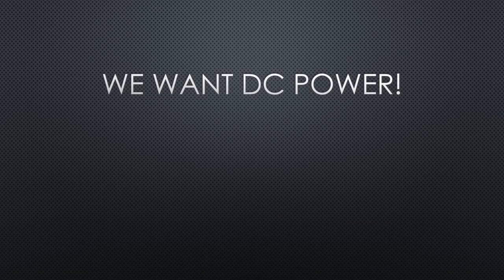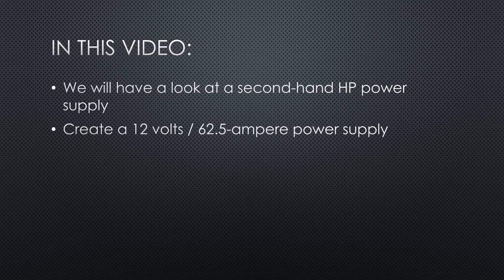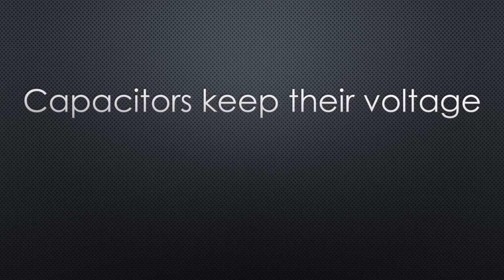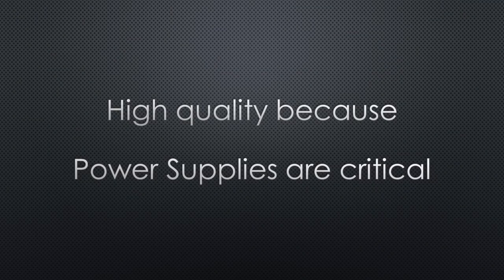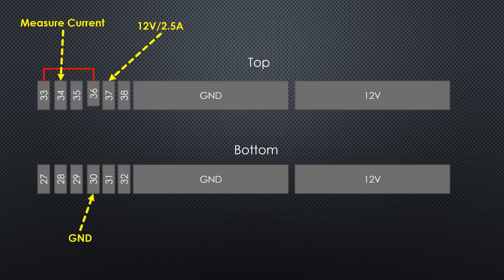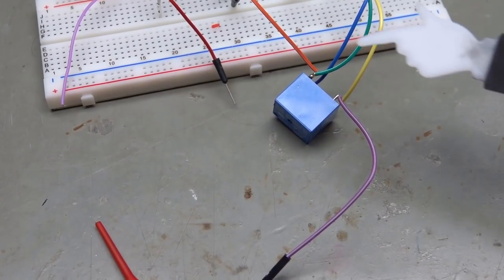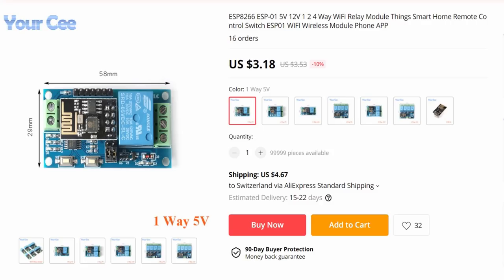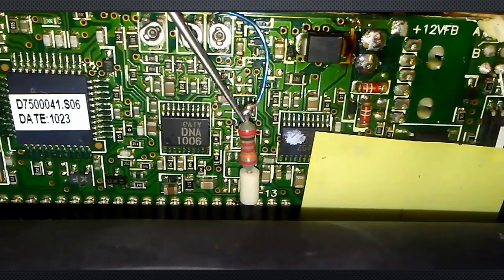#342 12V/60A power supply (PSU) for 20 dollars? Unbelievable, but true. And high quality.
We want DC power! For Neopixels, for example. Or for battery charging. Or for radio stations. Our power supply has to be strong and stable. Strong means in this case: More than 60 amperes at 12 volts or so. And, these days, it also has to be good for the environment. But it should cost less than 20 dollars. Including shipping. Unbelievable? That is what I thought, too. Till I discovered second-hand server PSUs

Links:
My HP HSTNS-PL18 750W PSU
Connector for these PSUs
ESP-01 with relay